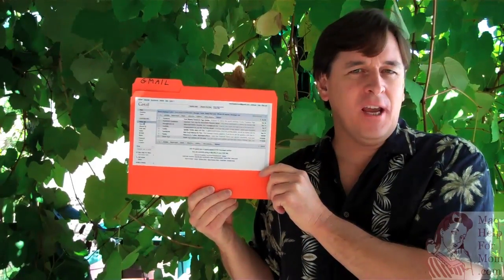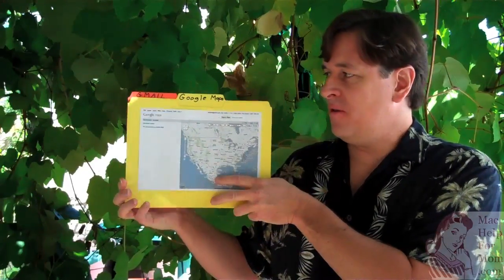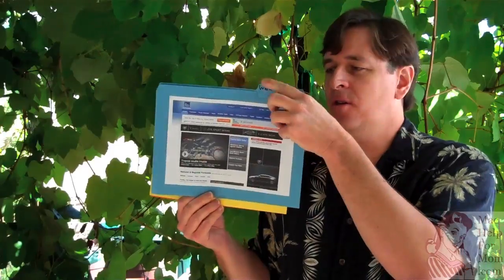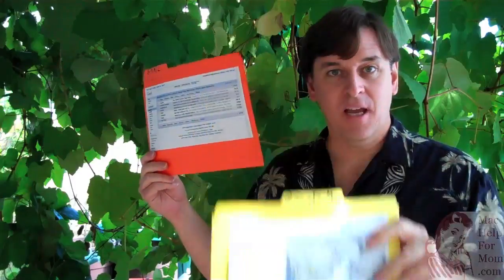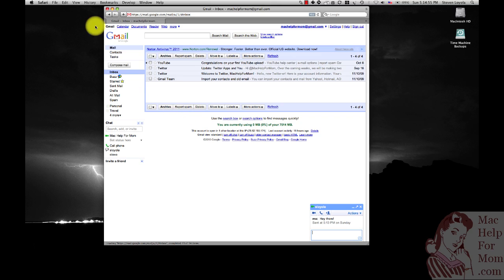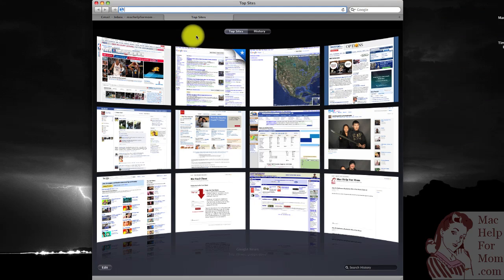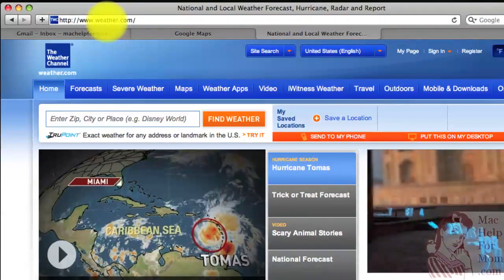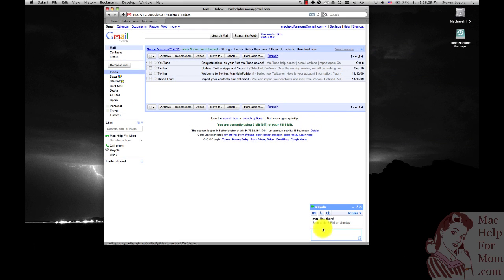How do I use web browser tabs?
(Full article Hi Mom. I know you are sometimes frustrated by losing a chat window when surfing to another website so in this video I show you how using web browser tabs (like in Safari) can really make your life much easier.